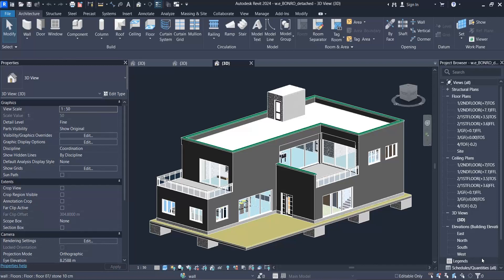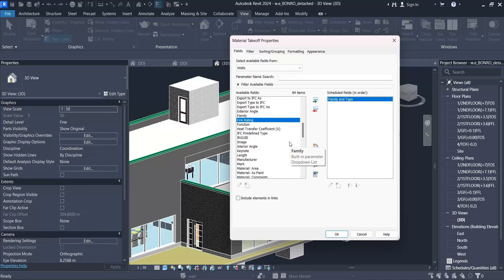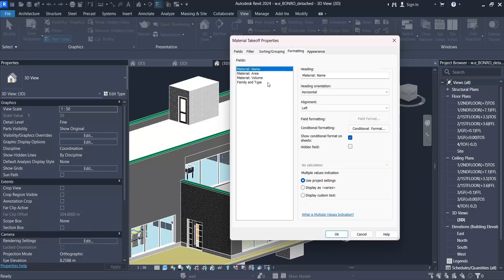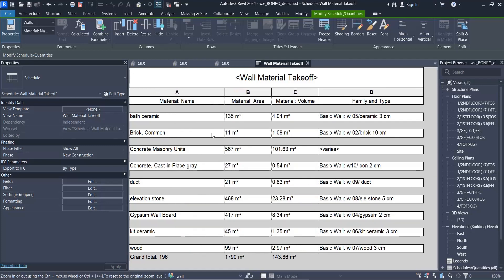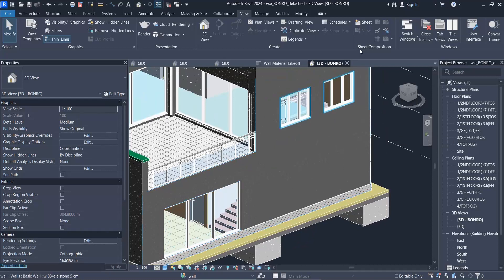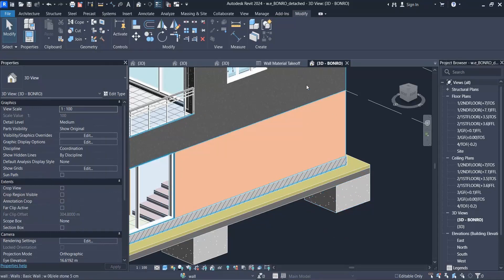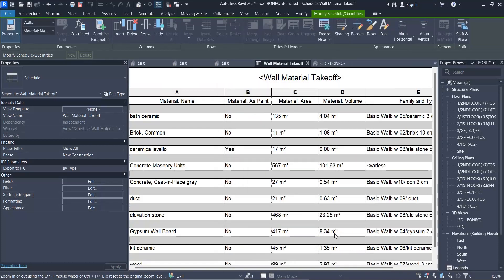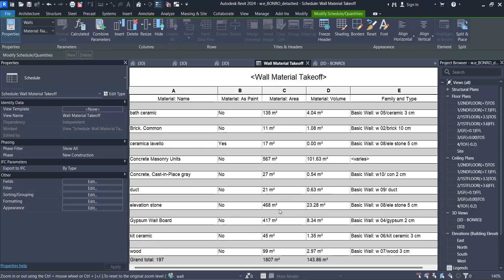🏗️ 𝐀𝐮𝐭𝐨𝐝𝐞𝐬𝐤 𝐑𝐞𝐯𝐢𝐭-𝐌𝐚𝐬𝐭𝐞𝐫𝐢𝐧𝐠 𝐌𝐓𝐎 𝐚𝐧𝐝 𝐂𝐚𝐥𝐜𝐮𝐥𝐚𝐭𝐢𝐧𝐠 𝐏𝐚𝐢𝐧𝐭𝐞𝐝 𝐀𝐫𝐞𝐚 𝐢𝐧 𝐂𝐨𝐧𝐬𝐭𝐫𝐮𝐜𝐭𝐢𝐨𝐧 🎨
🎥 In this video, you will learn the step-by-step process of creating a comprehensive Material Take Off (MTO) schedule and accurately calculating the areas of painted surfaces. A crucial aspect of construction management, MTO involves listing and quantifying all required materials for a project. We will also delve into the technique of determining painted area and subtracting it from the original material quantities. Whether you're a project manager, engineer, or construction professional, mastering these skills will help streamline your project planning and resource allocation. Join us to enhance your construction project efficiency today. 🏆🔧

Amir Karami